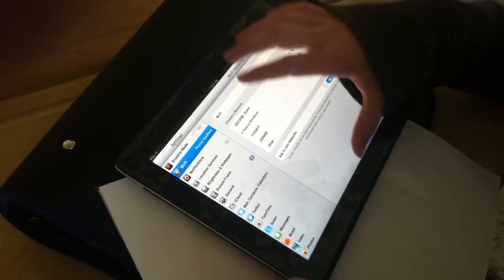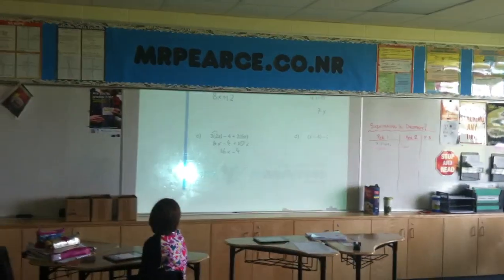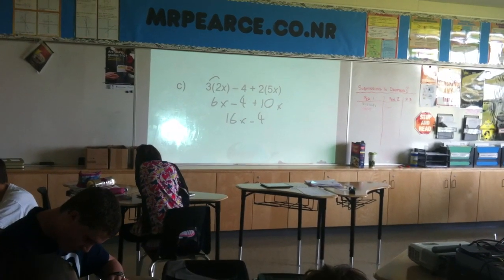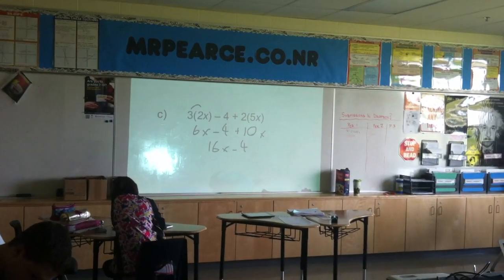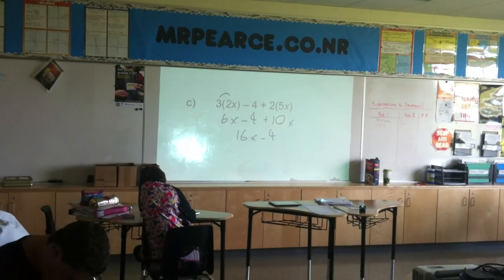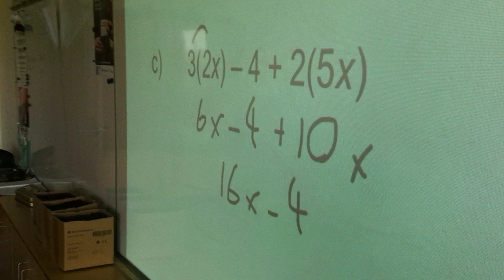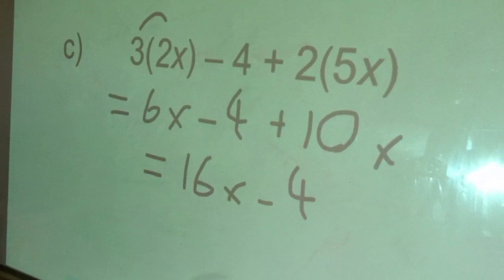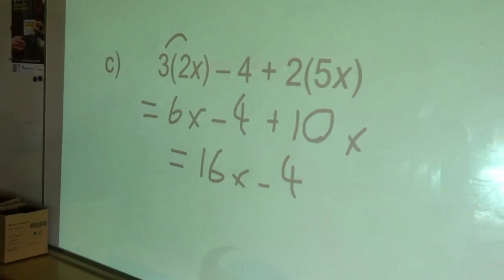Nate Explaining His Work While Mirroring iPad With AppleTV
This video will show a student sharing out to the rest of the class over Apple TV and explaining his thinking as he does.  Recorded at Tecumseh Vista Academy in the Greater Essex County District School Board (GECDSB) outside Windsor, Ontario.